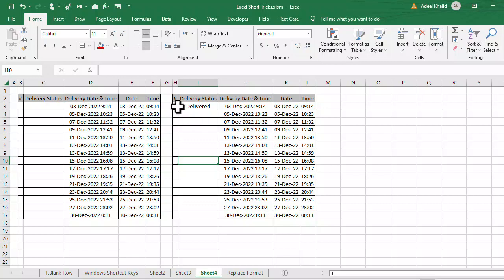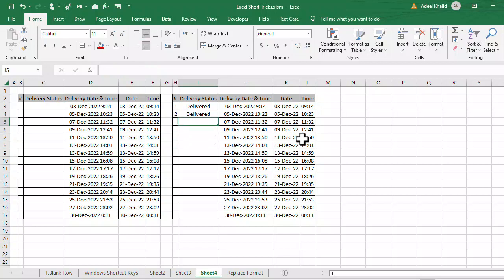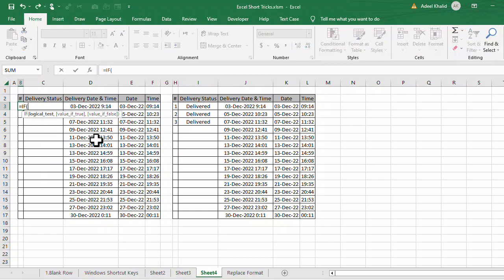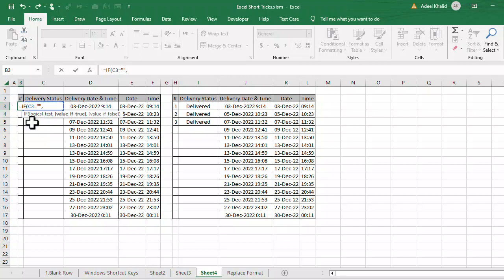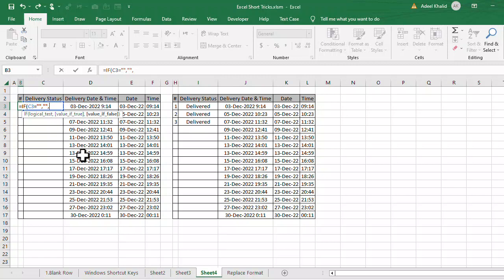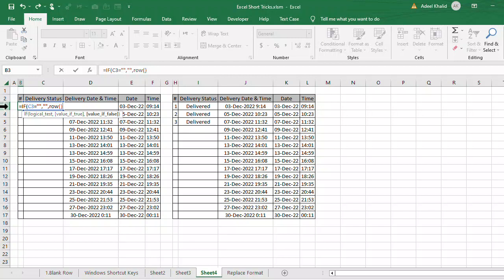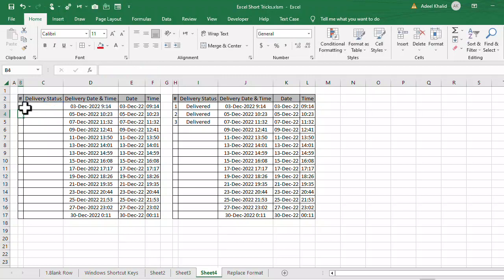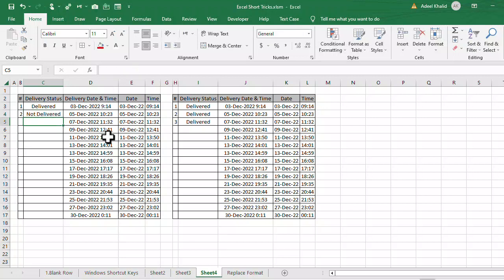How to Automate Serial Number in Excel | Excel Tricks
In this MS Excel tutorial it is discussed that how we can automate serial number in Excel. So that when we type anything in our table the serial numbers appear automatically.